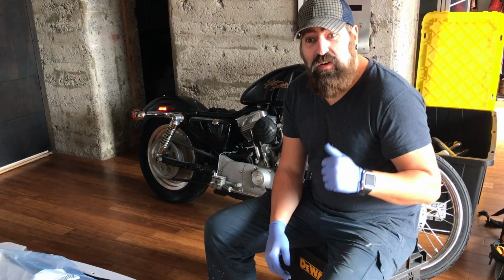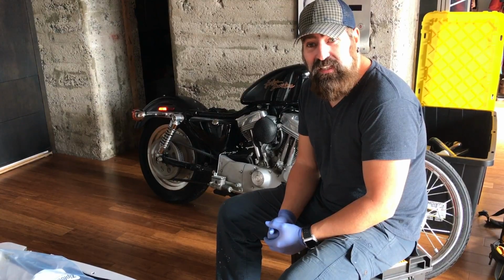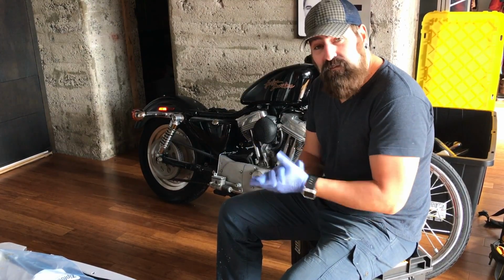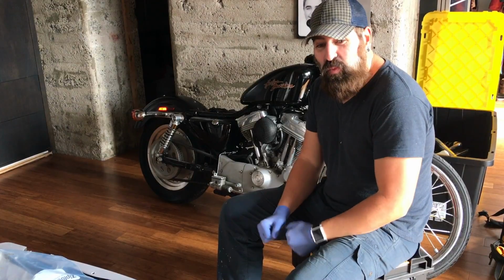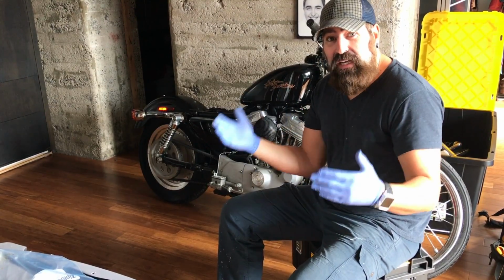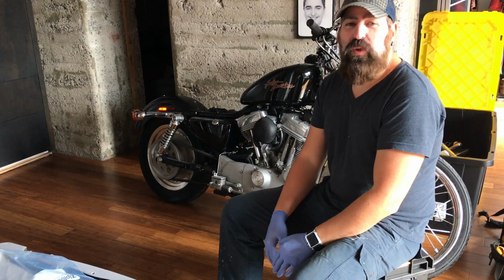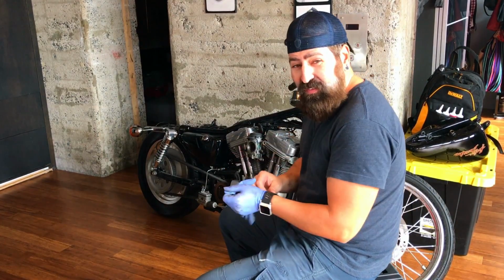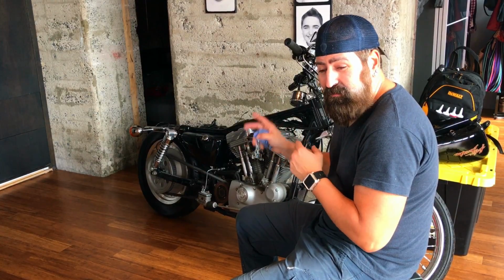Stripping 2001 Sportster XL883C project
This video is about My MovieFinishing up stripping the rest of the Sportster project.  Only about 15 more Sundays like this and we should be riding down the streets of Montreal

Deyard  Aluminum  Protective Housing Gopro

Apple iPhone 7 Plus 128 GB

Spigen Thin Fit iPhone 7 Plus Case